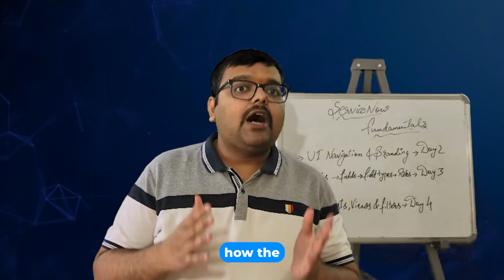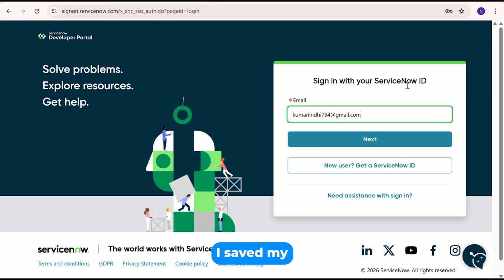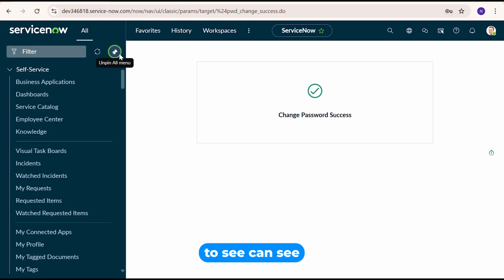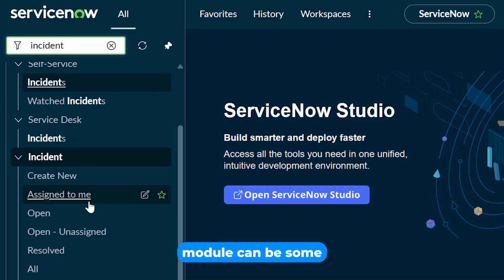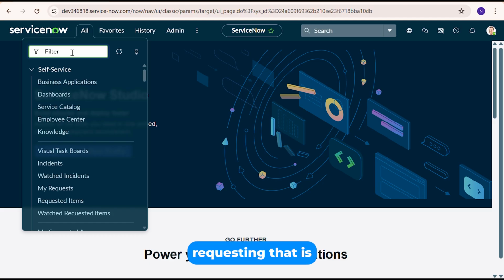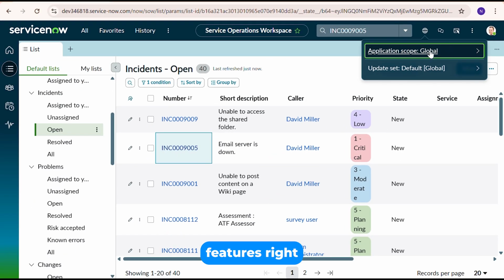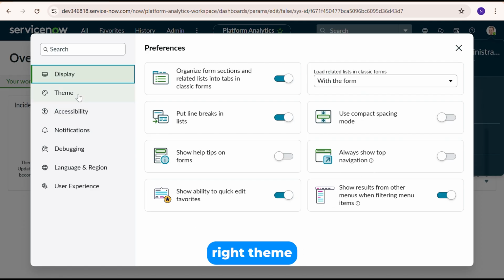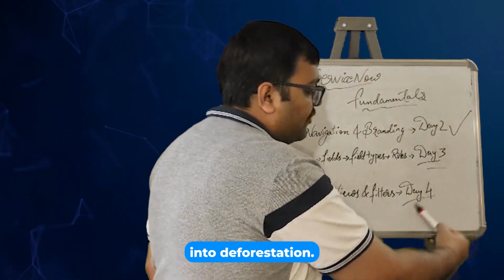Servicenow Day - 2 | What is UI Navigation and Branding | UI Navigation Explained with Examples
🔹 UI Navigation basics
🔹 Branding concepts
🔹 Best practices for clean & professional UI design
🔹 Real-world examples and practical tips
🔹 Beginner-friendly explanations for students & professionals
🔹Creating consistent and professional UI layouts
🔹Developers & designers improving UI skills
🔹 Navigation flow for web & application interfaces
🔹 Do’s and Don’ts of modern UI design